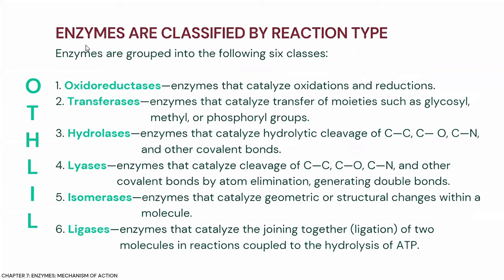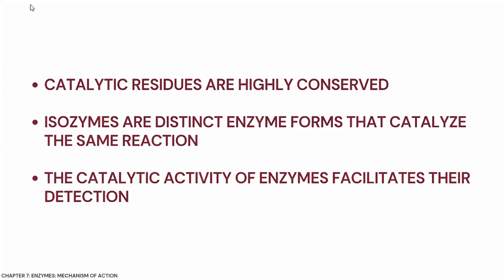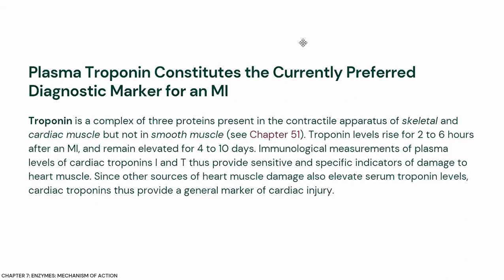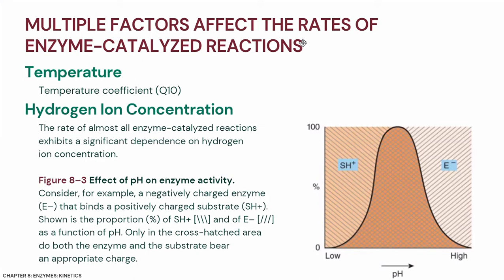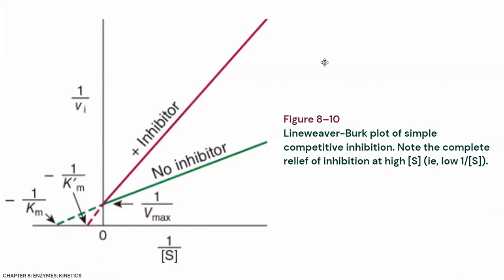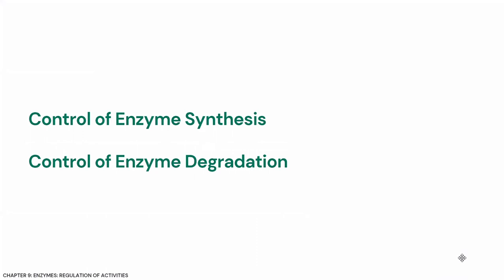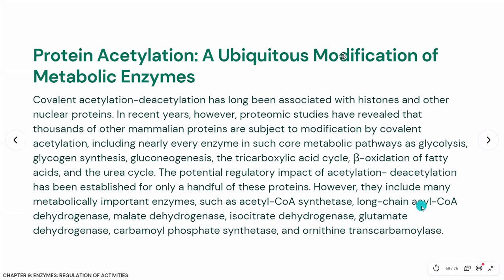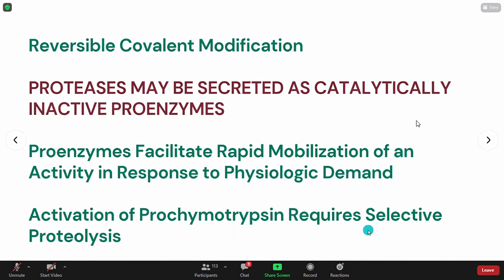BIOCHEM FIRST BIMONTHLY REVIEW PART 4